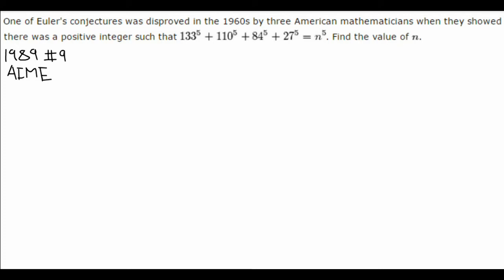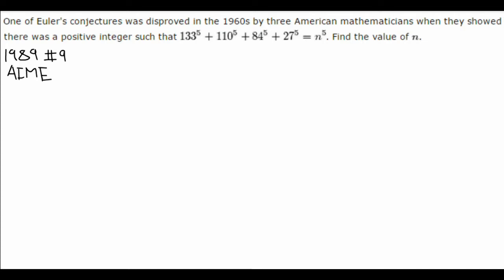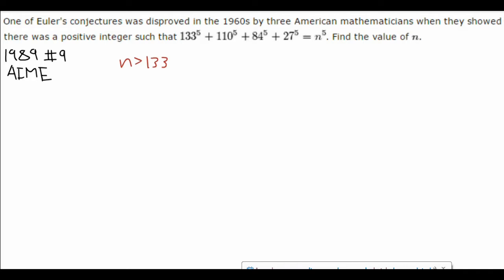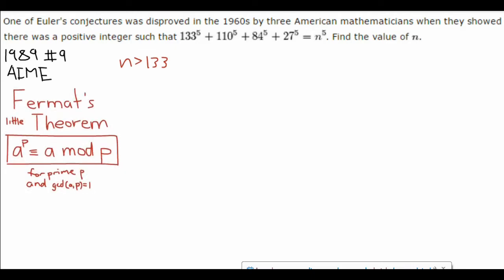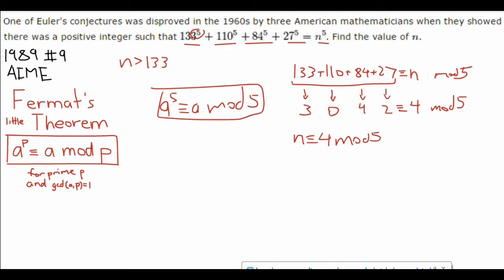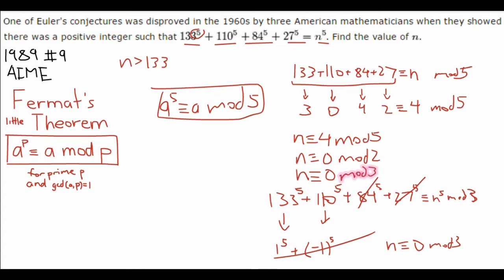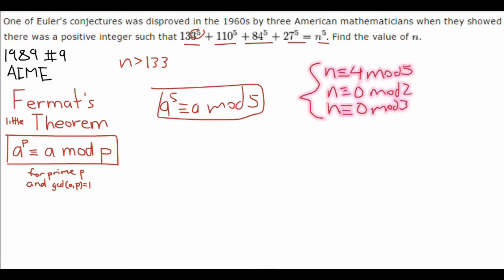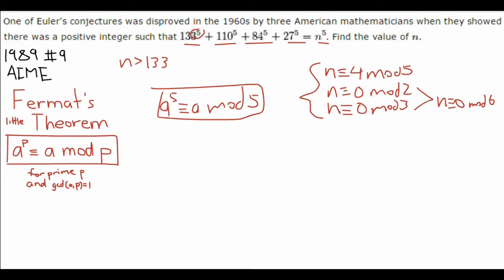Fermat's Little Theorem Part 2 [AIME 1989 #9]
More Daniel and More Little Theorem!